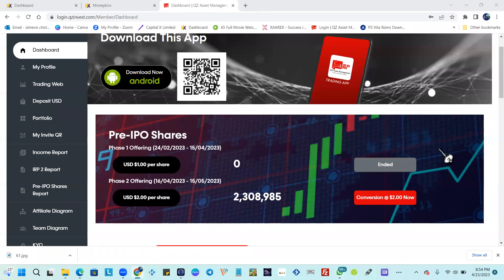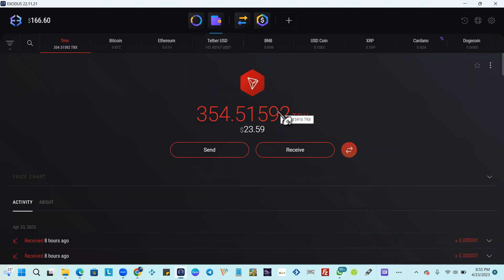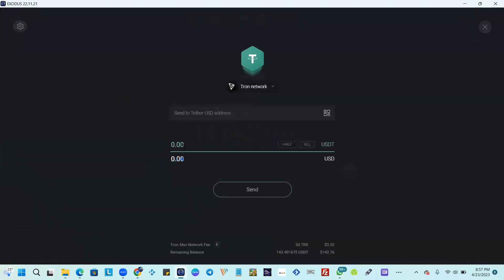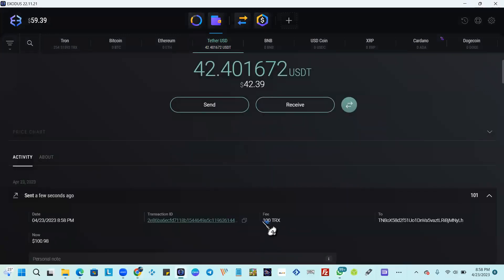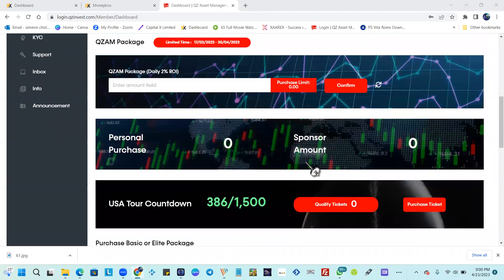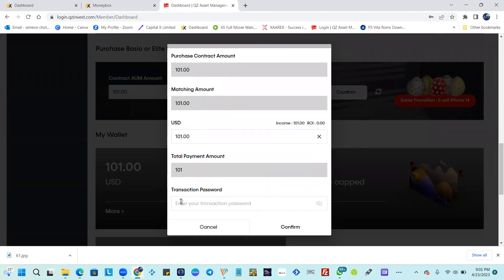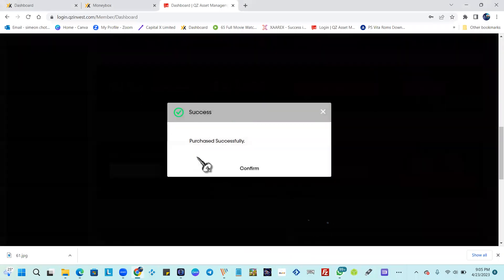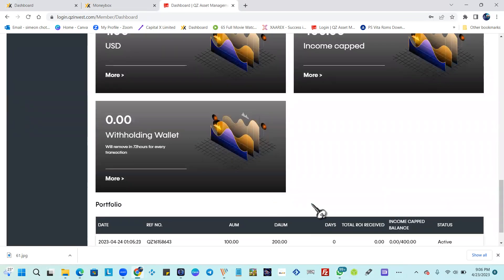Fund & Activate Contract With QZ Asset Management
🪔 INVESTMENT PLAN:
🎗1️⃣ QZ BASIC:-

✅MINIMUM $100-$900
✅ROI- 0.5% Daily
🎺3.5% Weekly
💃14% Monthly
🤩400% INCOME CAP
👍28 Monthes.
INCLUSIVE of Direct & Binary bonus income.

Compounding in allowed in packs of $100 deposits.

🎗2️⃣ QZ ELITE:-

✅MINIMUM $1000 & Above.
✅ROI- 1% Daily
🎺7% Weekly
🤩28% Monthly
💃400% INCOME CAP
👍14 Monthes

this shorted the 400% capping duration.
MULTIPLE ACCOUNTS ALLOWED.
Compounding in allowed.

💵 FUNDING ONLY WITH USDT Trc20

💰 WITHDRAWAL EVERY MONDAY

💵  WITHDRAWAL FEE IS $5, NO MATTER THE AMOUNT

🫂🤝REFERRAL BONUS.
👍👉🏻Direct referral= 10%
🫂🍇Binary commission= 10% on weaker leg.

WHAT QZ ASSET MANAGEMENT DOES:-

📀 📈 INDEX TRADING Refers to Buying and Selling of specific Stock Market INDEX/Shares, for Daily Profit